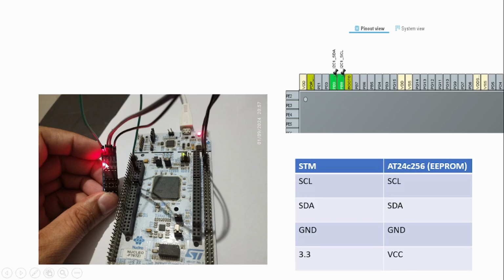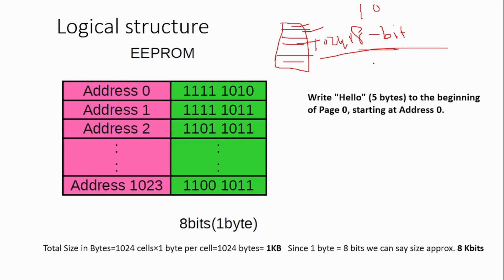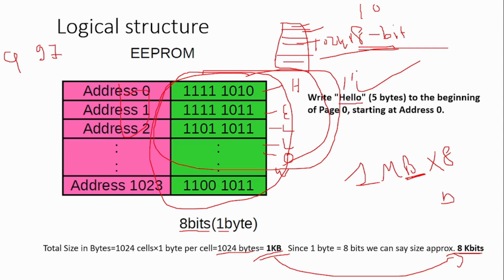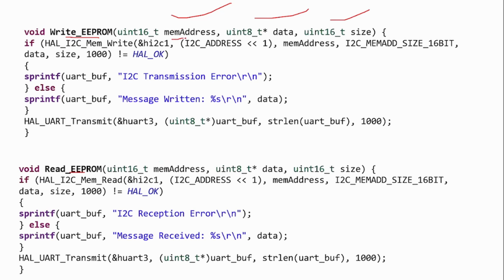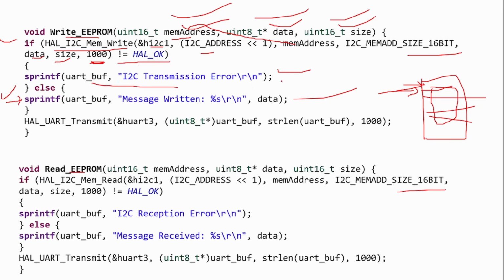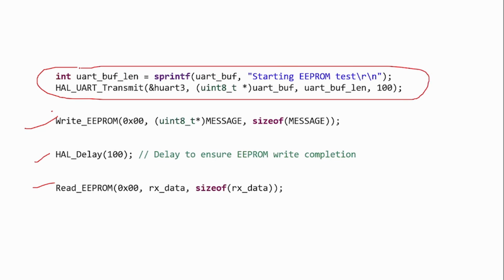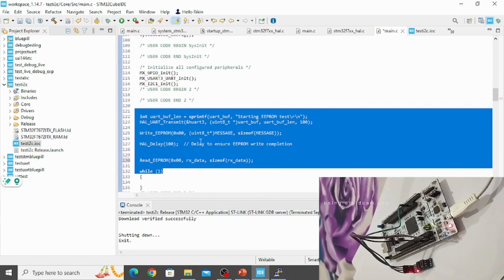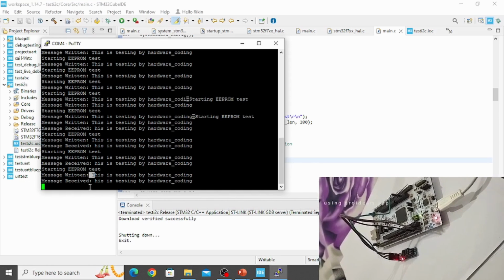Write and Read an I2C EEPROM with Nucleo-144 Hardware and STM32CubeIDE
STM32 | STMCubeIDE | Advanced Microprocessors @hardware_coding3603